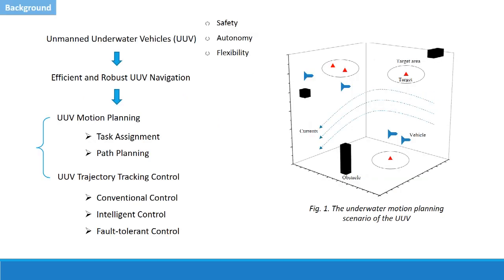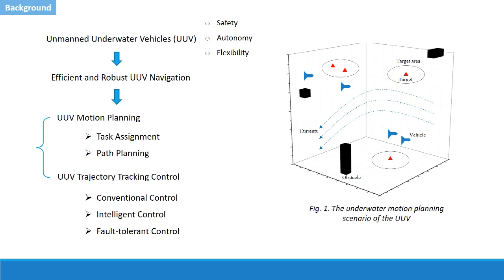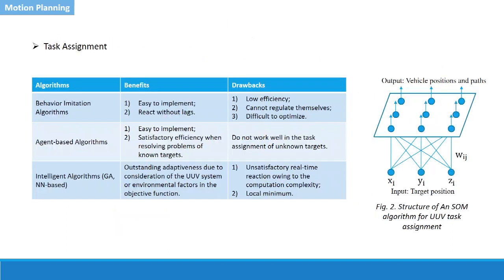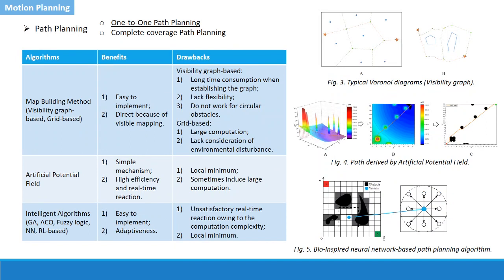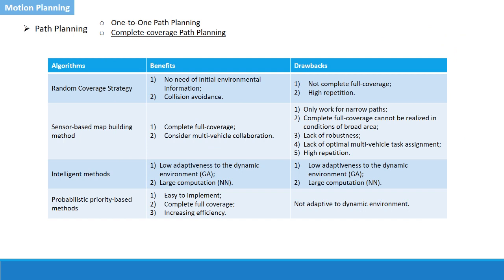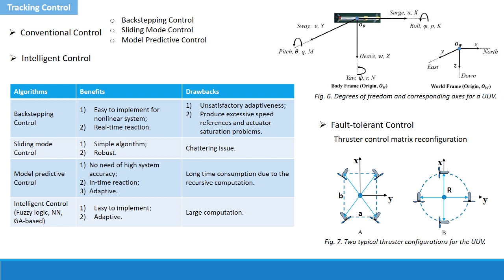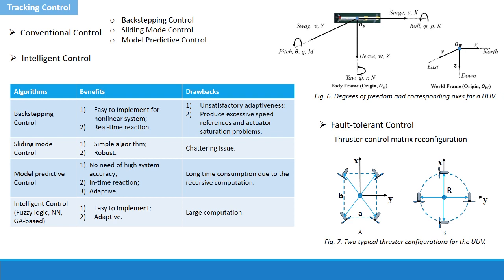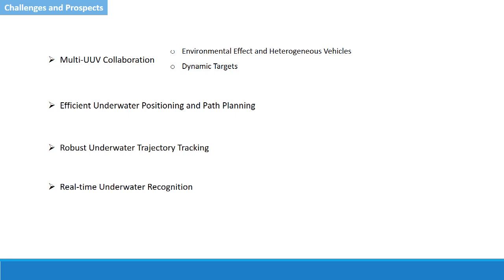Motion planning and tracking control of unmanned underwater vehicles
The motion planning and tracking control techniques of unmanned underwater vehicles (UUV) are fundamentally significant for efficient and robust UUV navigation, which is crucial for underwater rescue, facility maintenance, marine resource exploration, aquatic recreation, etc. Studies on UUV motion planning and tracking control have been growing rapidly worldwide, which are usually sorted into the following topics: task assignment of the multi-UUV system, UUV path planning, and UUV trajectory tracking. This paper provides a comprehensive review of conventional and intelligent technologies for motion planning and tracking control of UUVs. Analysis of the benefits and drawbacks of these various methodologies in literature is presented. In addition, the challenges and prospects of UUV motion planning and tracking control are provided as possible developments for future research.